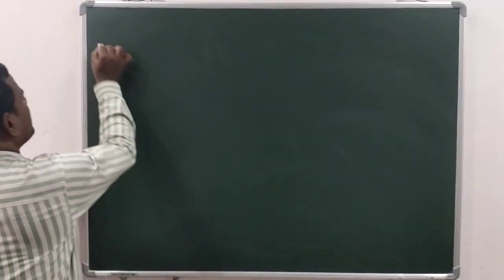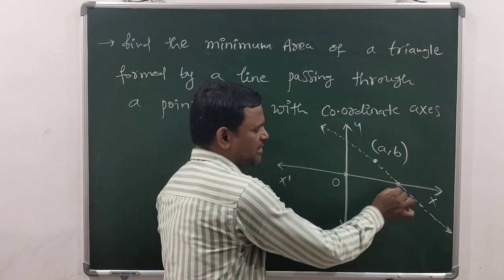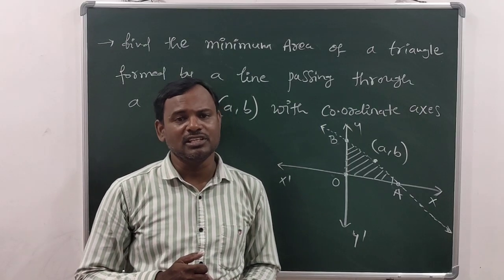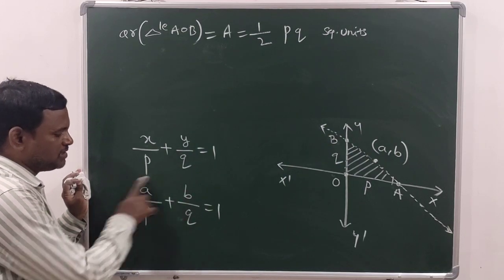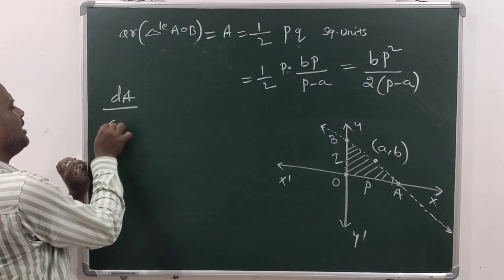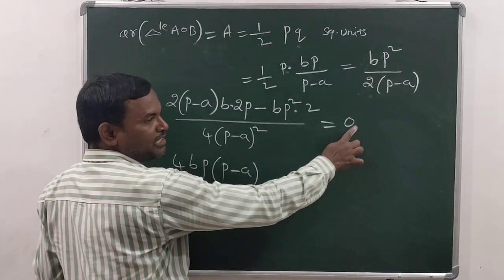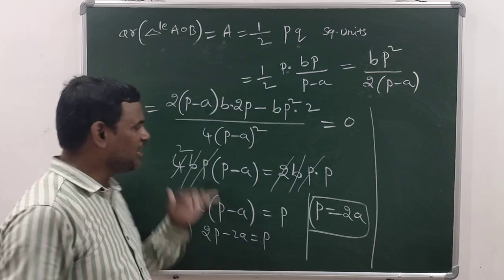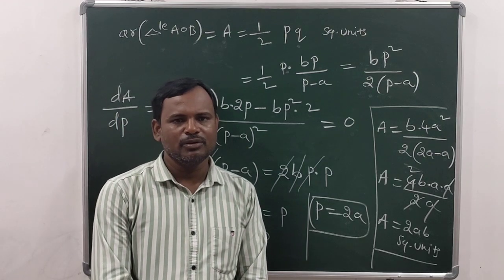# MINIMUM AREA OF A TRIANGLE ( CO-ORDINATE GEOMETRY)